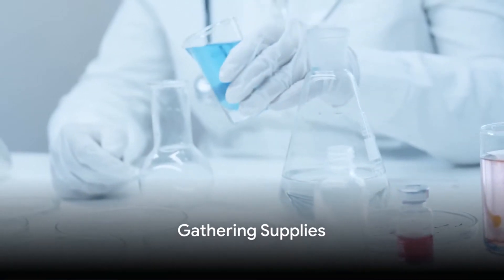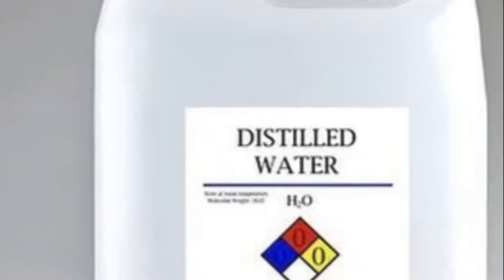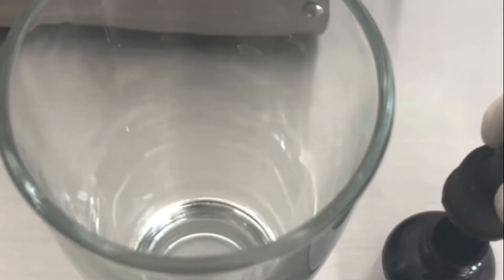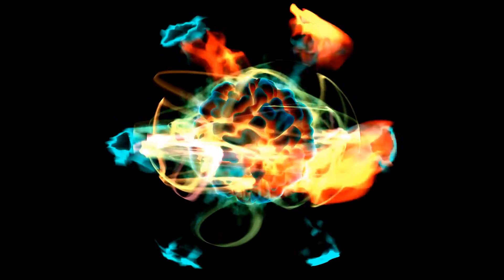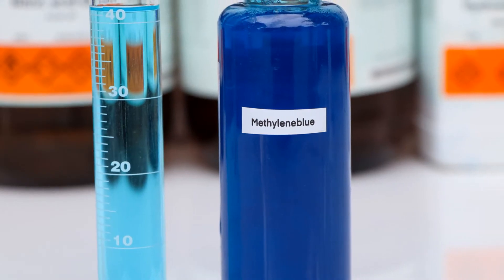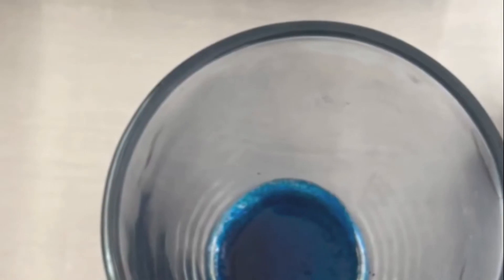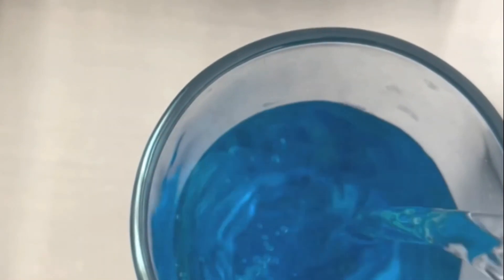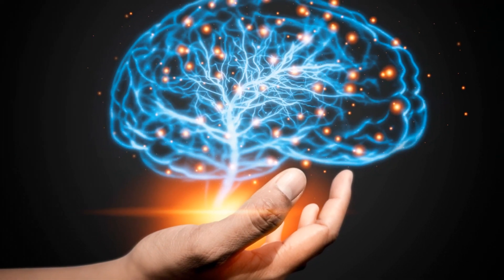How to prepare Methylene Blue solution.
Learn how to prepare Methylene Blue sUSP 1% Solution.